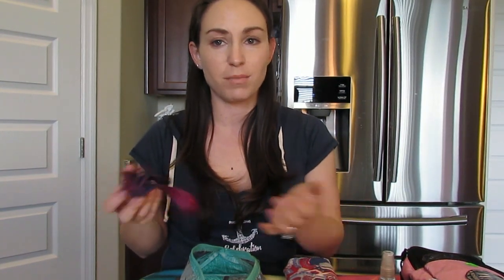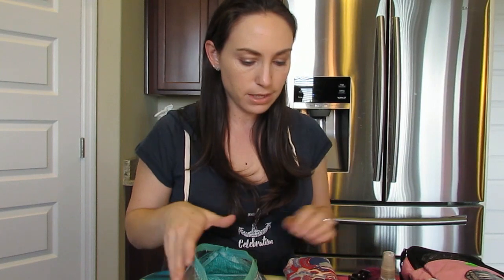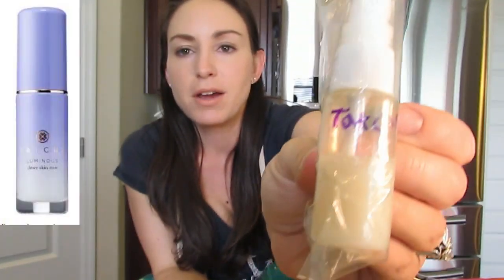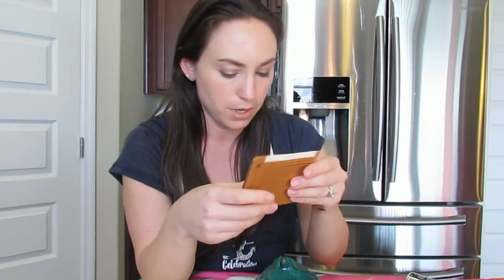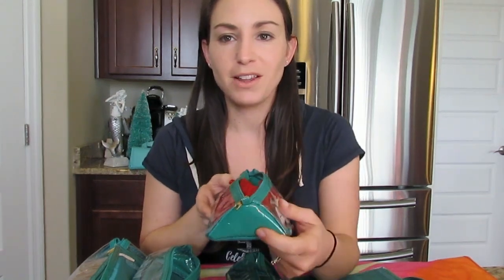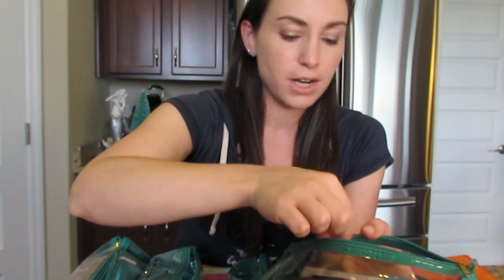Packing toiletries, make-up, jewelry, and first aid for a cruise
I went on the Harmony of The Seas in November 2018 for 8 nights and these are most of the toiletries, make-up, first aid, and jewelry that I packed.

Norovirus wipes

Nautical paper straws

Nautical washi tape

Magnetic hooks and clips

AcuRite alarm clock

Bright nautical tattoos

Metallic nautical tattoos

Tarte foil finger paint shadow palet

travel make-up brush organizer